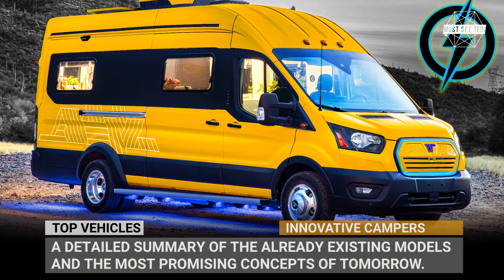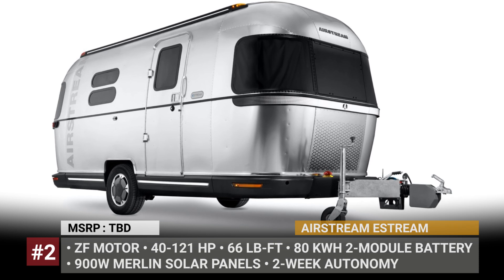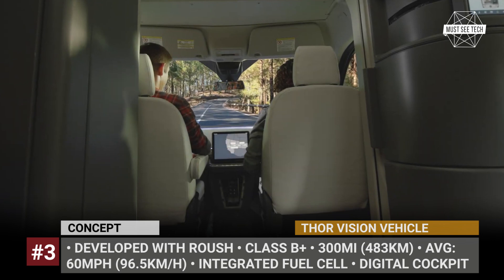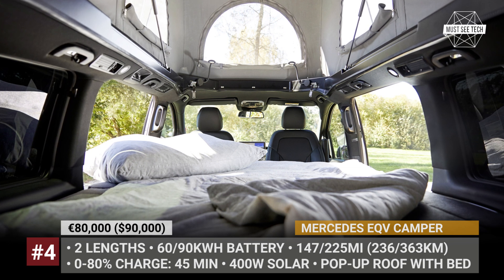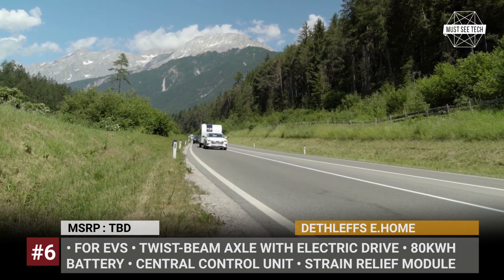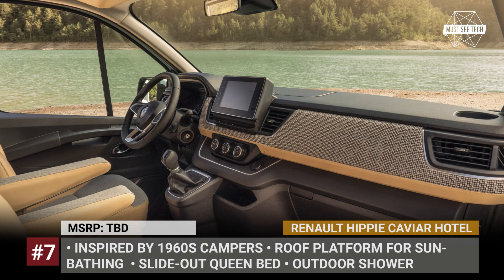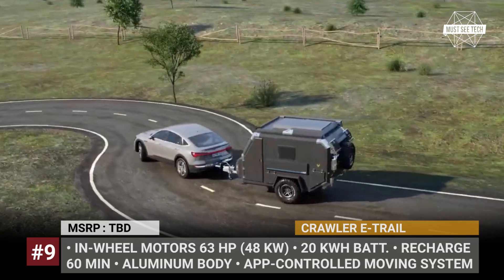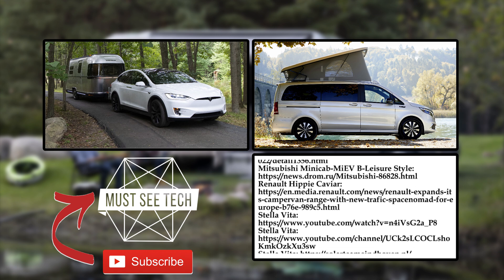10 All-Electric RVs and Motorhomes Giving Us Hopes for Zero-Emission Camping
Sooner or later the overwhelming majority of vehicles on the roads will become electric and RV are not an exception. Therefore, the manufacturers are already on high alert and we witness the emergence of a new class of electric motorhomes and EV specific travel trailers. In this video we will give you a detailed summary of the already existing models and the most promising concepts of tomorrow.

#1 Winnebago e-RV

Though labeled as a concept, Winnebago second EV looks like a production-ready model, based on the current Ford Transit van. Developed by the brand’s Advanced Technology Group, the e-RV swaps the Transit’s internal combustion engine for an electric powertrain from Lighting eMotors.

#2 Airstream eSTREAM

Beautiful retro trailers by Airstream have durable aluminum shells but are not the lightest to tow. So to make sure that we continue seeing them on the roads after the electric revolution, the US manufacturer introduces a proprietary eStream technology.

#3 Thor Vision Vehicle

Looking like an up-sized version of Ford Transit, Thor Vision Vehicle presents the company’s vision for a future Class B+ motorhome. The model uses a chassis-mounted all-electric powertrain, but for the purposes of extending the range, it is paired with an integrated fuel cell.

#4 Mercedes EQV Camper

In addition to the ICE-powered Marco Polo campervan, Mercedes adds to its stables an all-electric model. Based on the Mercedes EQV, the RV offers lengths and 2 battery options, 60 and 90 kWh.

#5 Stella Vita

After completing a 1200-mile trip across Europe on solar power, the Stella Vita student concept has gathered quite the following in media and across social networks. The company’s 22 creators even got invited to Renault to exchange experiences with the brand’s new Mobilize brand.

#6 Dethleffs E.HOME

The new parent company of the brand, Thor Industries, has recently signed a binding memorandum of understanding with ZF Friedrichshafen. The two companies will finish the development of the Dethleffs E.Home Coco and its electric platform.

#7 Renault Hippie Caviar Hotel

Renault Hippie Caviar Hotel is inspired by the design of 1960s campers and the current glamping trends. Its distinctive two-tone green paintwork comes from 1977 Renault Estafette camper.

#8 LEVC Electric Camper

Based on the VN5 van, the new LEVC Camper offers buyers access to national parks and other protected areas that are off-limits for ICE models, but uses a 1.5L gasoline engine to extend its travel range from 60 to 304 miles.

#9 Crawler e-trail

Turkish Crawler has already made a name for itself as the manufacturer of affordable RVs for the roads untraveled. Their next camping solution is an all-terrain caravan e-Crawler for a mid-size EV.

#10 Mitsubishi Minicab-MiEV B-Leisure Style

Though not suitable for long off-grid stays, the Mitsubishi Minicab-MiEV B-Leisure Style kei car can easily take you for a day outing to a local camping ground.